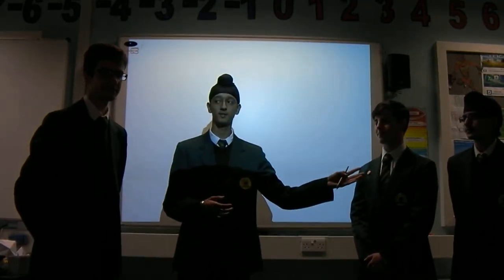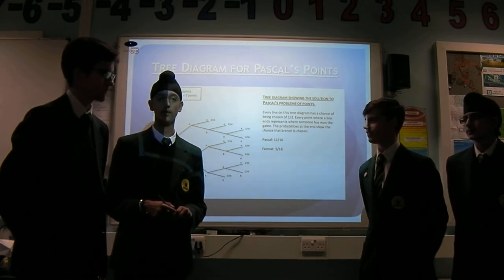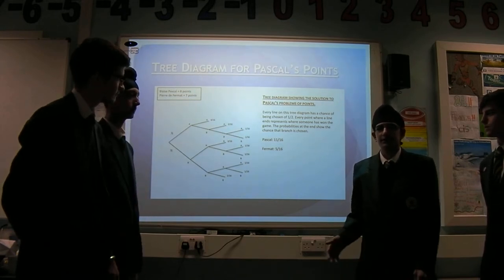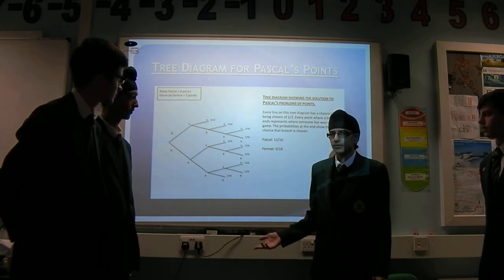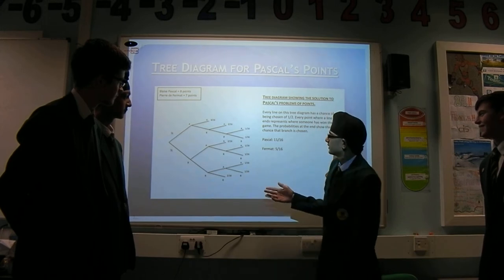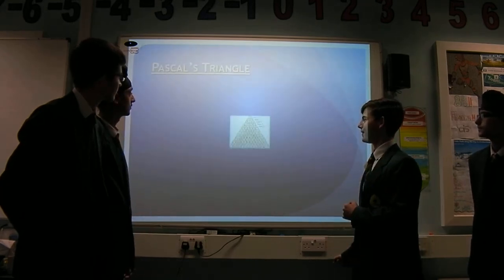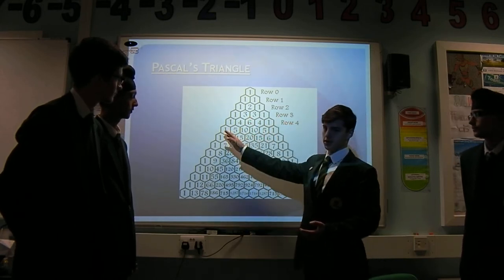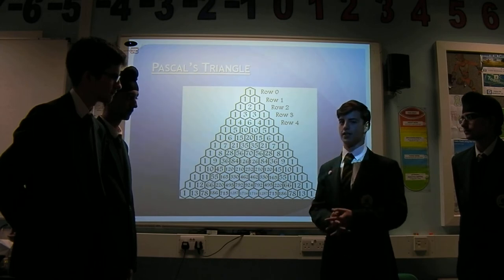Oaks Park Year 11 Problem of points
Ryan, Thomas, Kishan and Harman explain Pascal's problem of Points